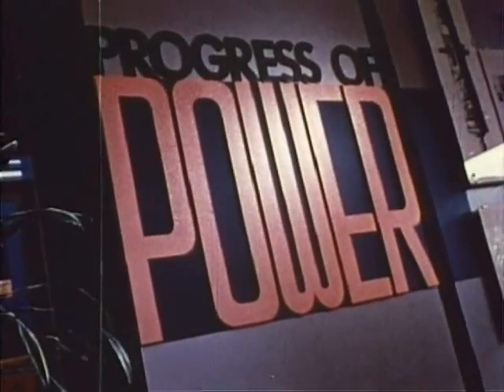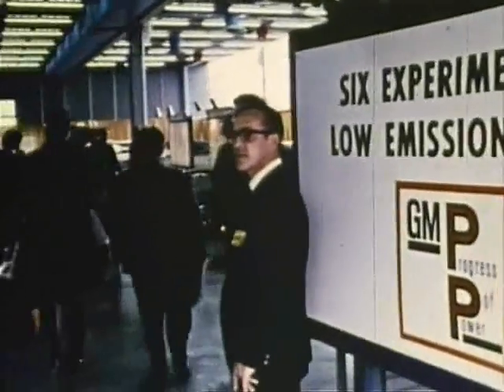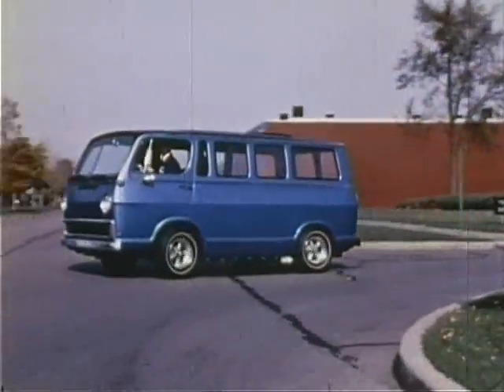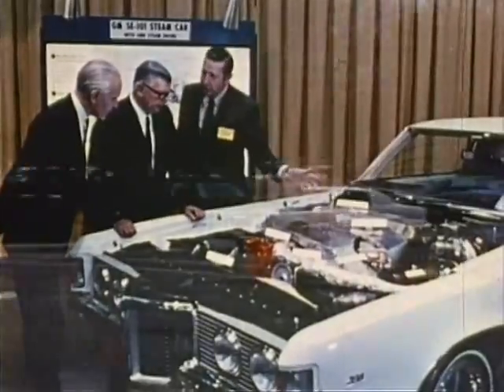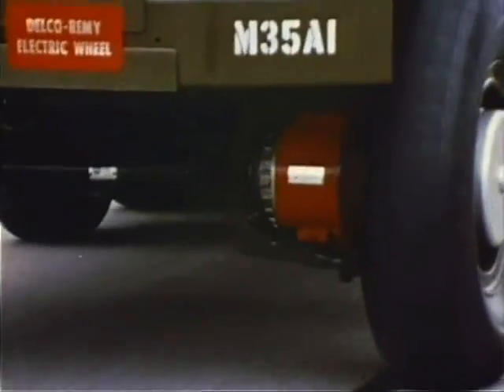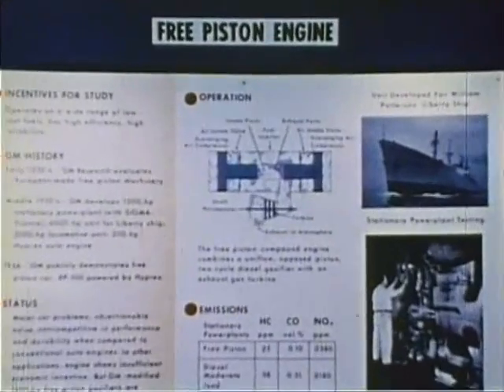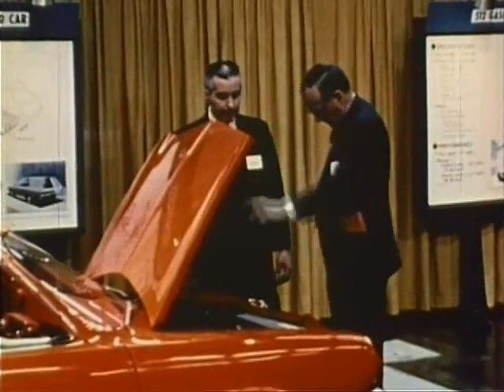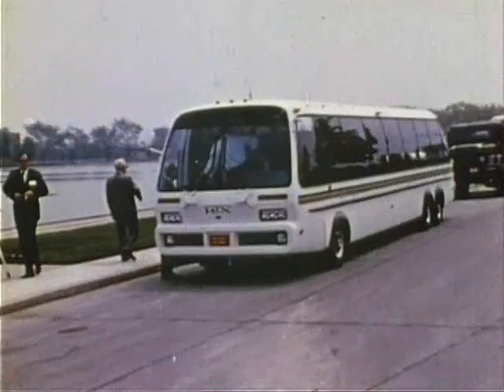General Motors Progress of Power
A 1969 promo spot that showcases the General's experiments with alternative powertrain.

General Motors Research Laboratories